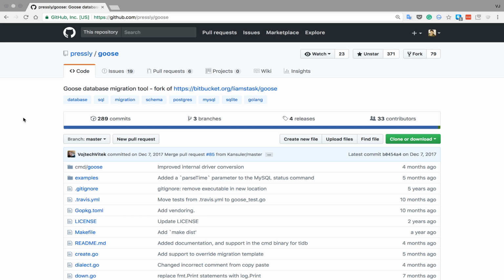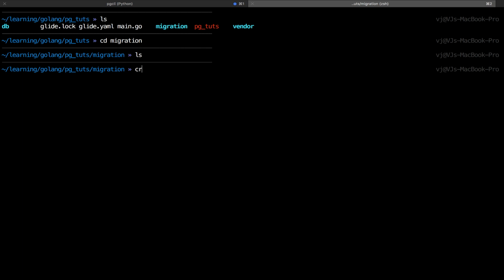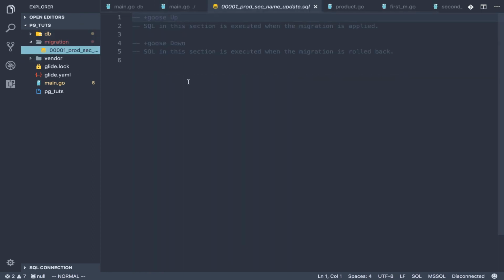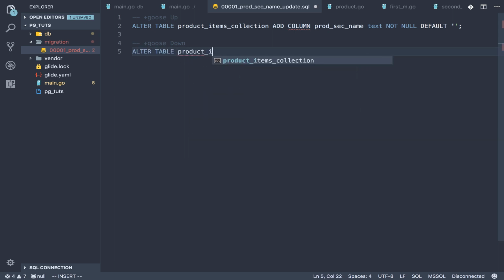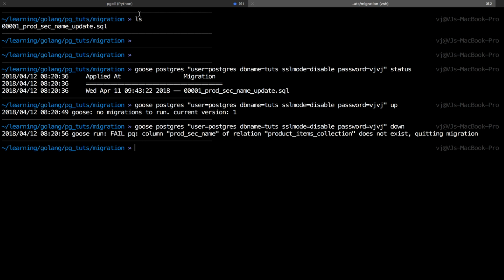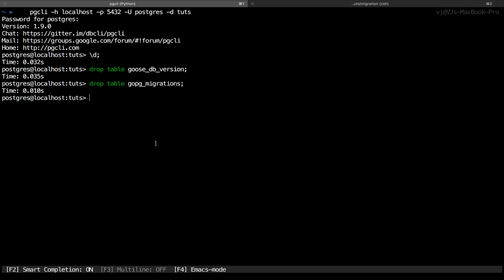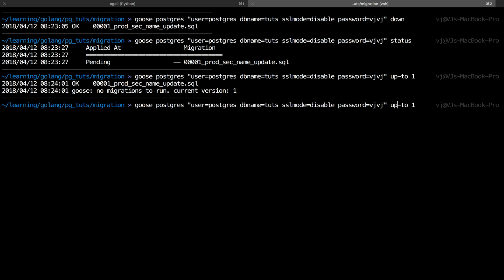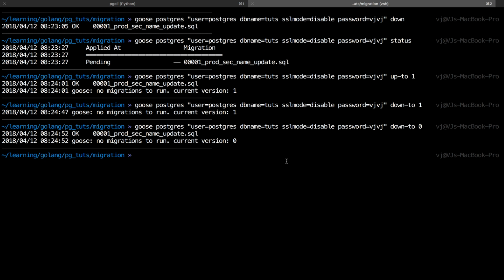GO-PG 12: Migrations